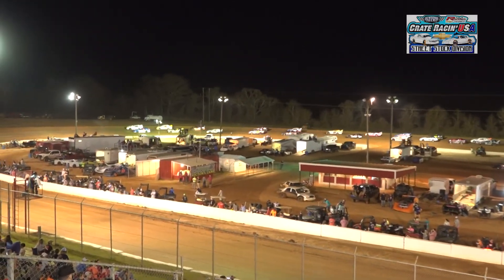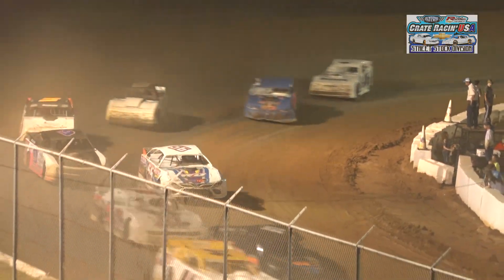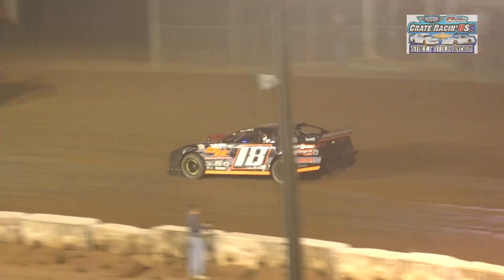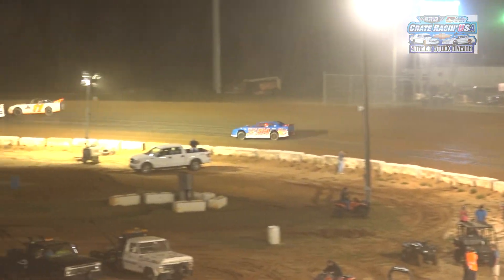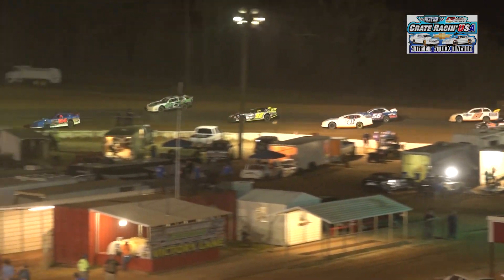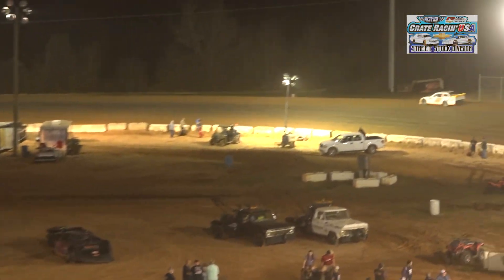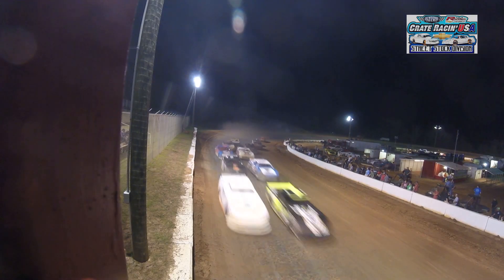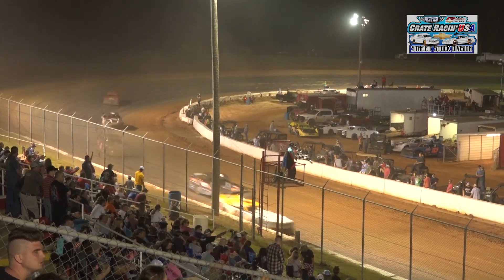Crate Racin USA Street Stock World Championship Feature at Cochran Motor Speedway 03/14/2020